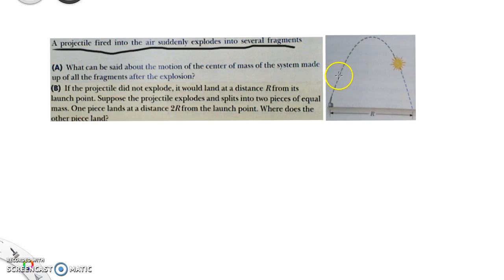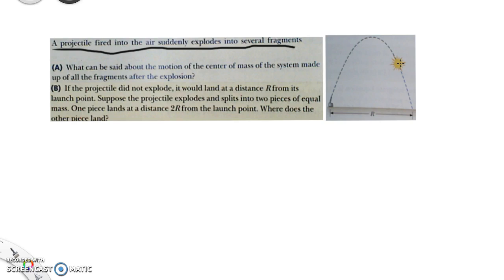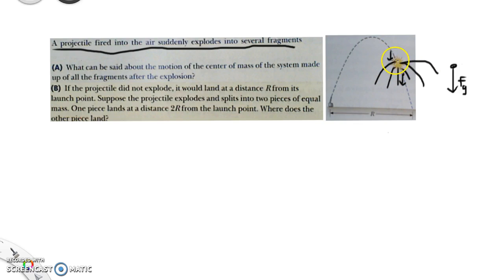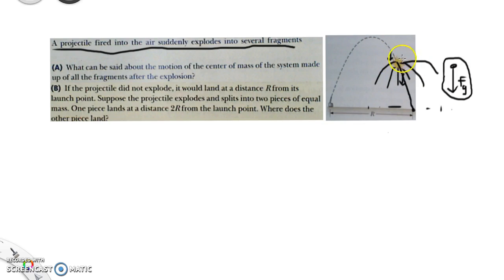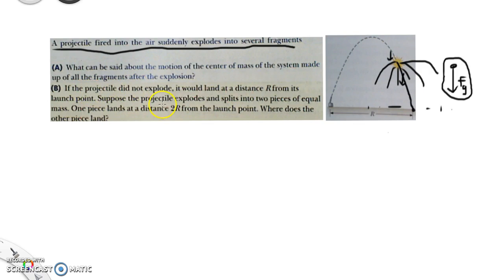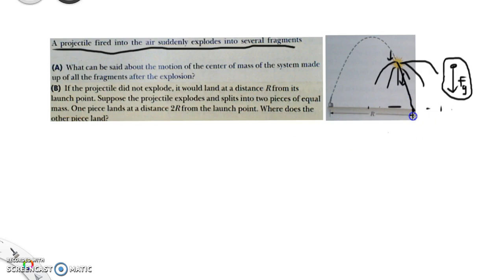AP Ch 9: Momentum, Part 3 - Newton's 2nd law for a system